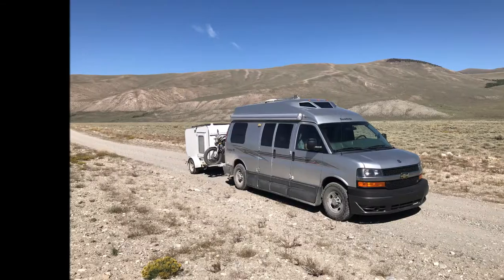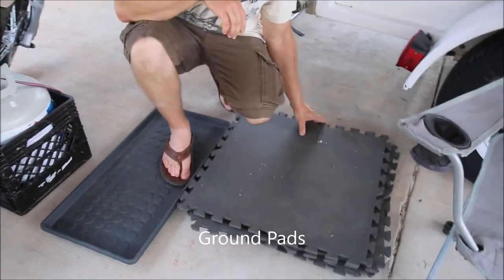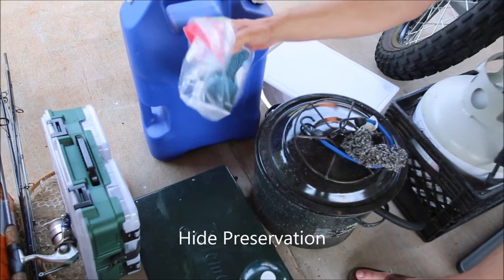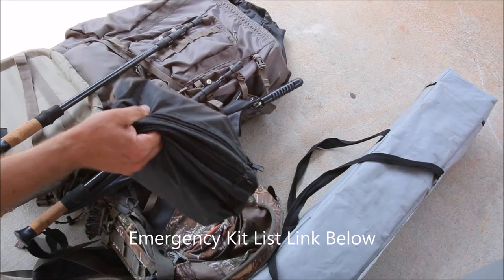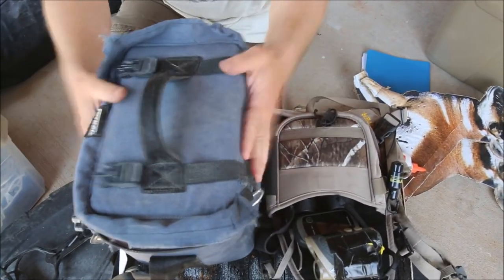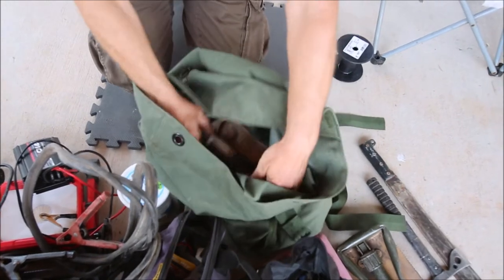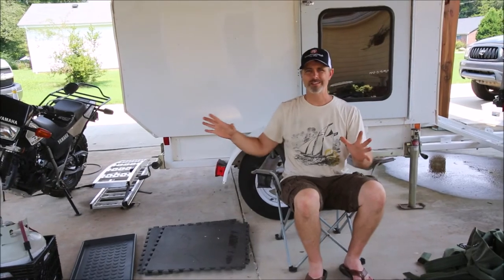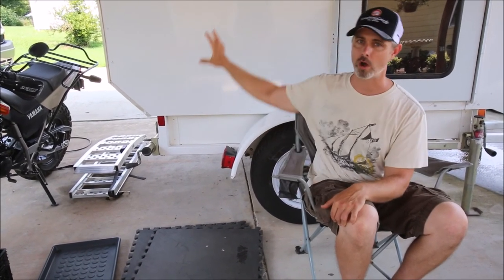Essentials for a Cross Country Hunting Trip in a DIY Backcountry Camper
This is a list of items taken on a 5,000 mile round trip hunting trip from the East Coast to the Rocky Mountains.  All items were taken in a DIY BackCountry Camper built to carry a dual sport motorcycle.  This walk-thru of items was shot after returning home and emptying the camper.